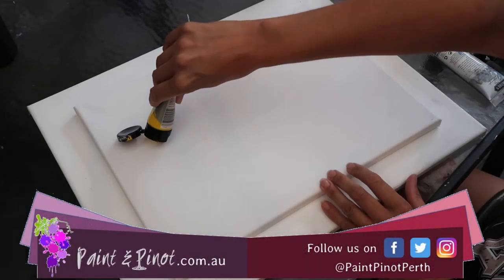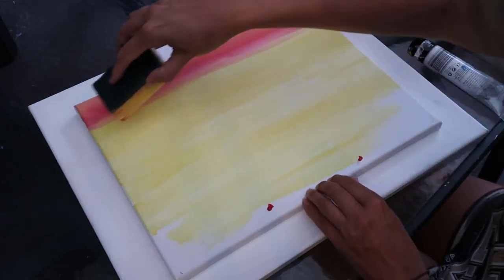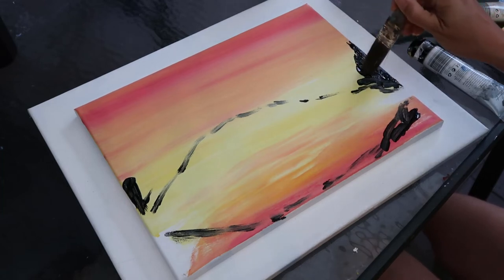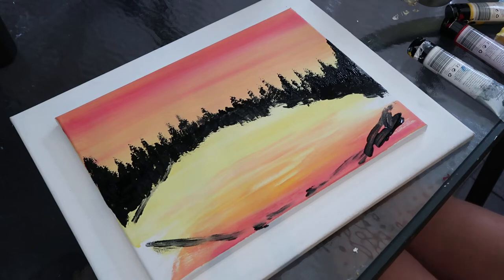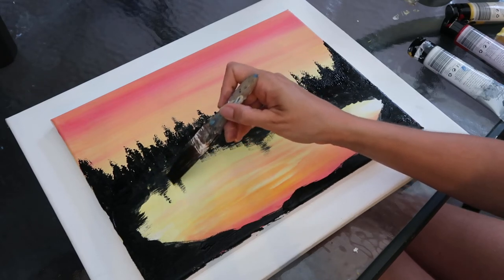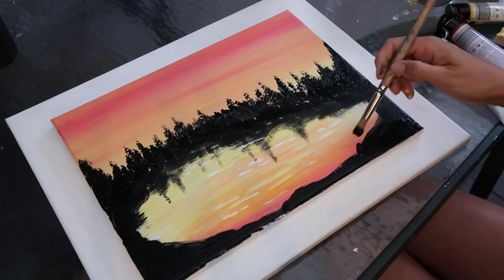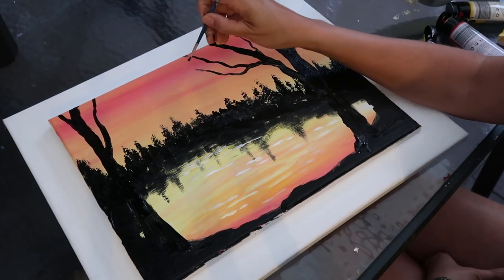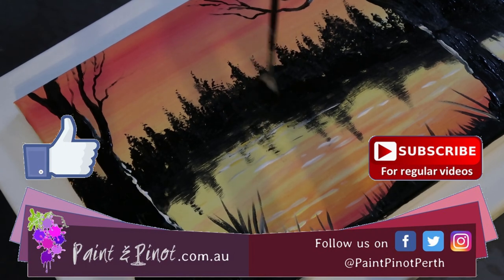Acrylic painting - sunset landscape - sponge painting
In this video follow along as I show you how to produce this beautiful sunset landscape painting in real time.

Equiptment used:

Chromacryl acrylic paint (warm and cool versions of each primary colour) Titanium white and black
Pallet knife
Sponge